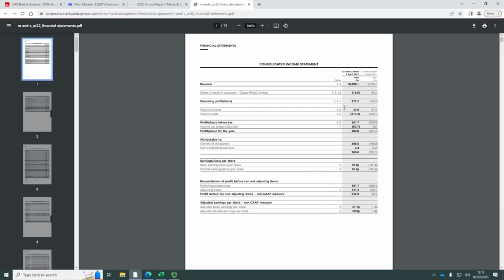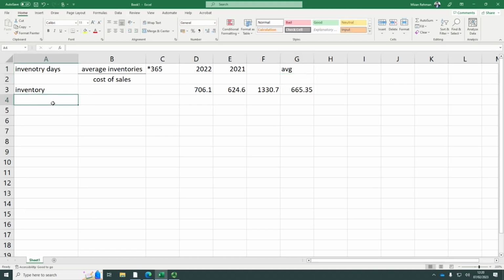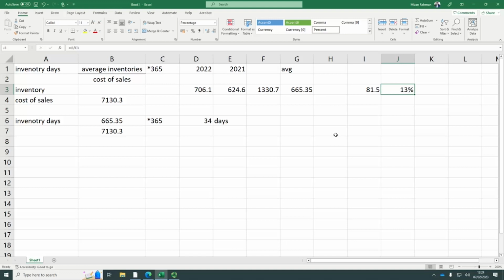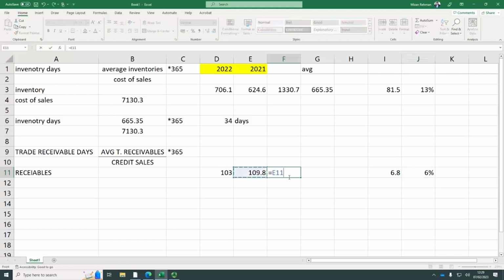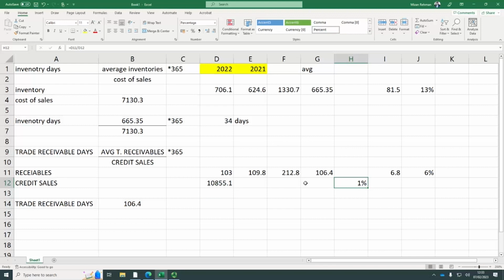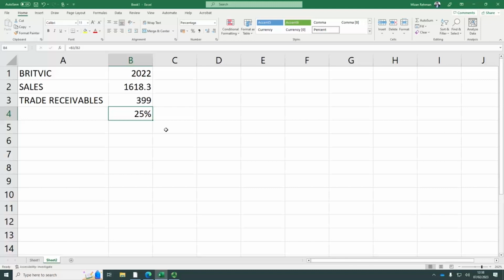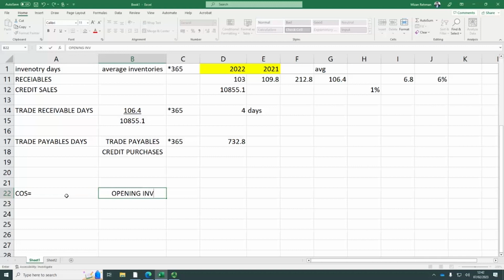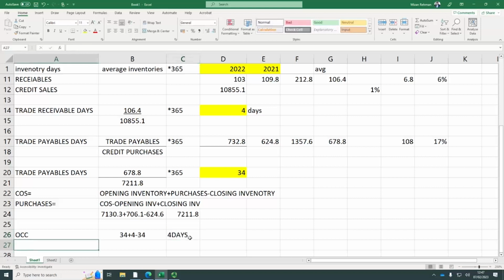M&S OCC 2022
In this video, I have demonstrated how to calculate operating cash cycle for a public limited company, in this case "Marks & Spencer".